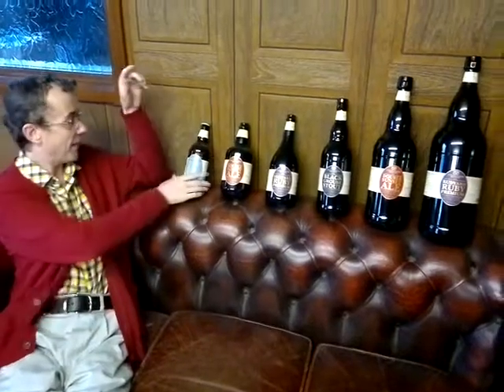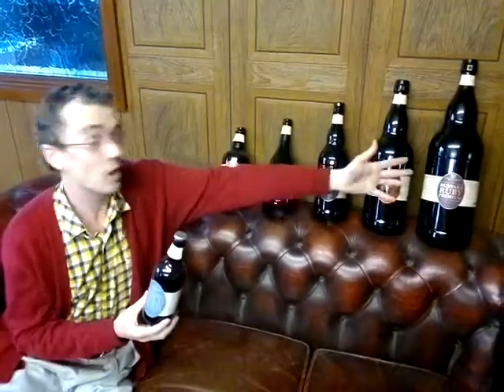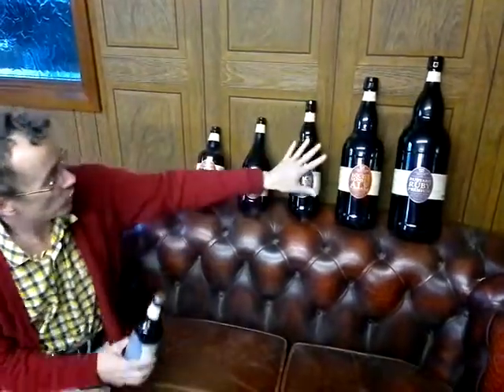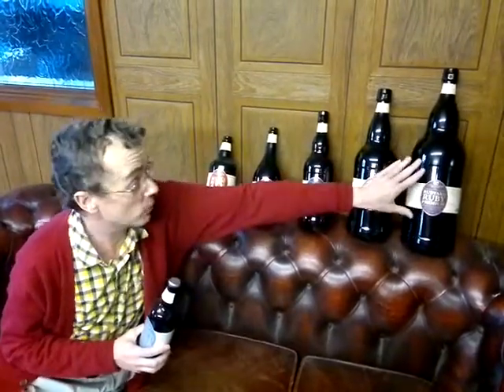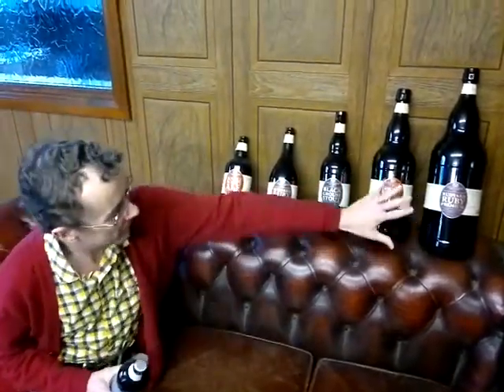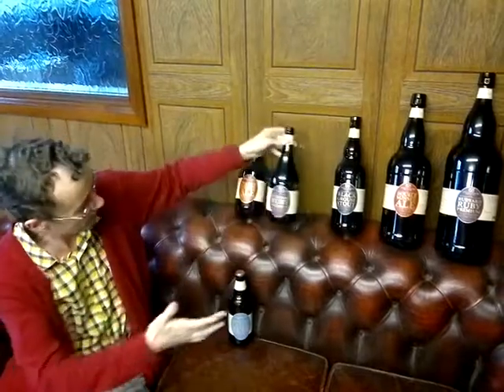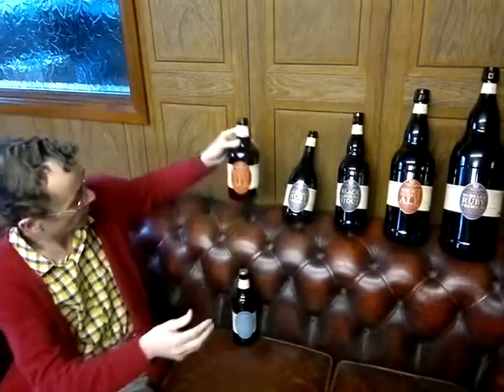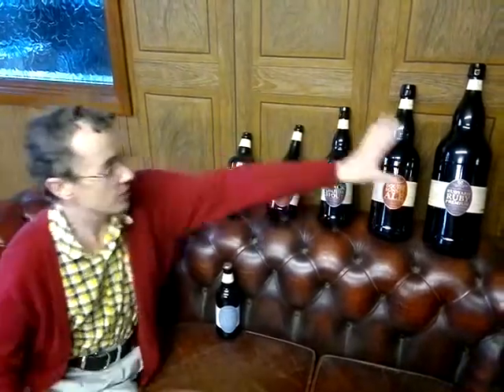New Italian Glassware From Leek Bottling Supplies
A quick video showing our new range of Italian Glassware, suitable for bottled beer.